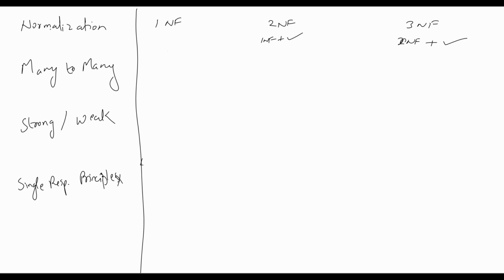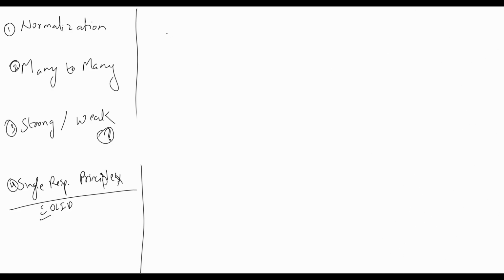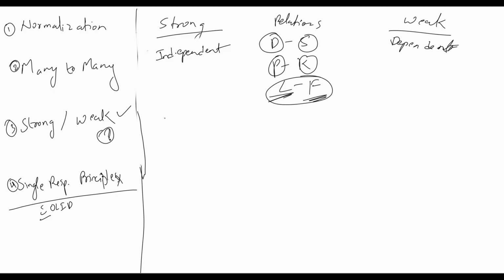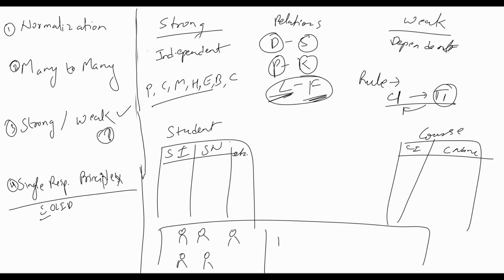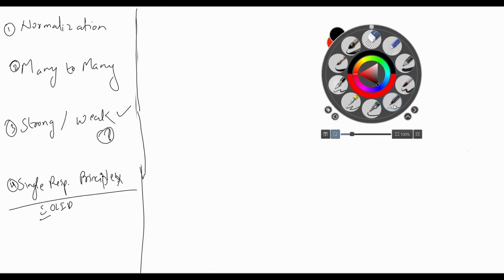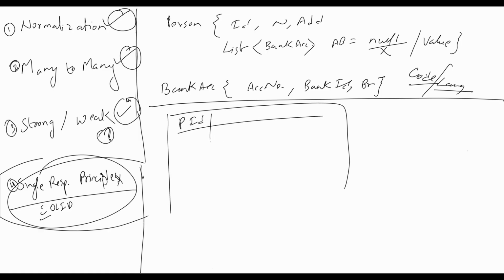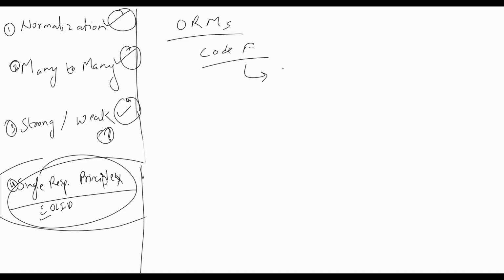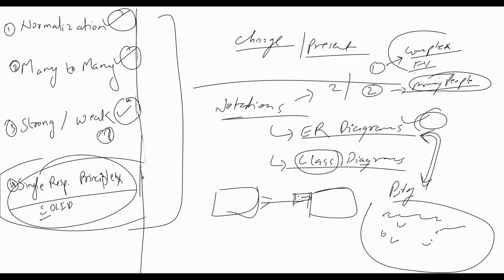Database | Normalization | Strong & Weak Entities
Hi, with this video and more coming I am trying to help people who want to design databases but either don't have enough knowledge or are lost in some specific places.

These 4 concepts that are discussed in this video, will surely help you to create any database design easily.
I tried to explain them in the most easy way possible for me.

If I need to change anything for you and any concepts you want me to cover.

Later on we will do architecture as well

00:00 Normalization
05:28 Strong and Weak Entities
14:50 Many to Many Relations
15:57 Single Responsibility Principle in Database
21:05 Closing Thoughts and Future Plans